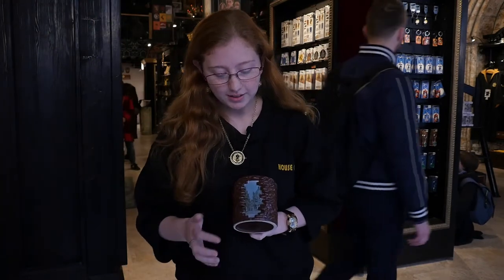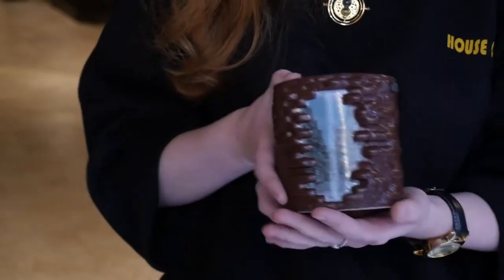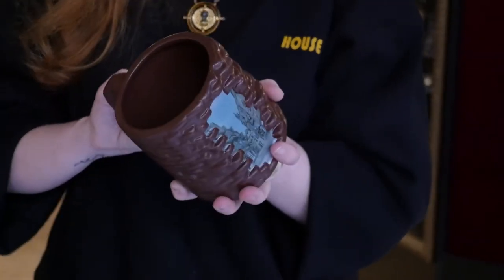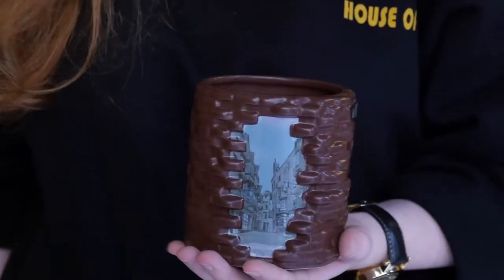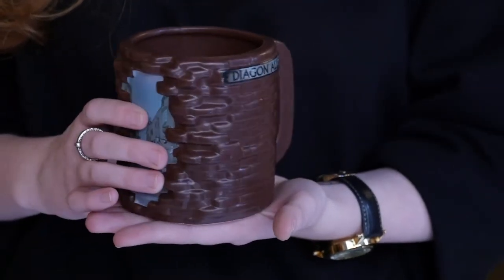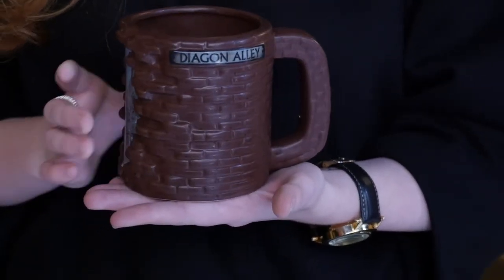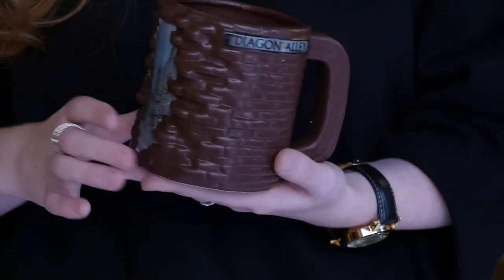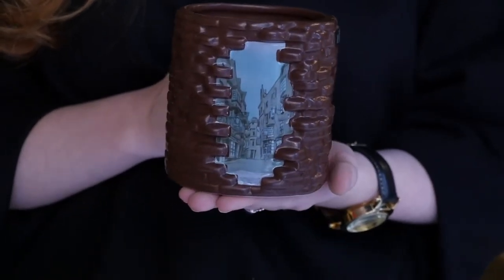Diagon Alley Shaped Mug at House of Spells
The Harry Potter: Brick By Brick Diagon Alley Shaped Mug is officially licensed merchandise. You can be confident that it will be of the highest quality and give you that warm, fuzzy feeling that only comes from supporting the creator.

Show your love for by getting your hands on the Harry Potter: Brick By Brick Diagon Alley Shaped Mug. You know you want to ;)

The Harry Potter: Brick By Brick Diagon Alley Shaped Mug has been hand-selected by the Merchoid team, to bring you the highest quality merchandise. We're sure you'll love it, that's why we give you 100 days to return your item.

To get your Mug.

Address: 69-71 Charing Cross Rd, London WC2H 0NE